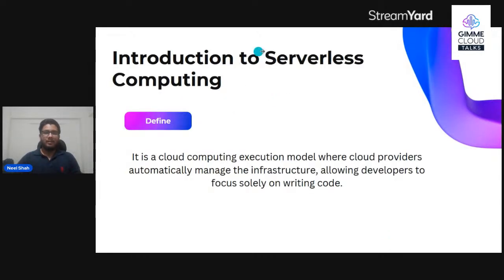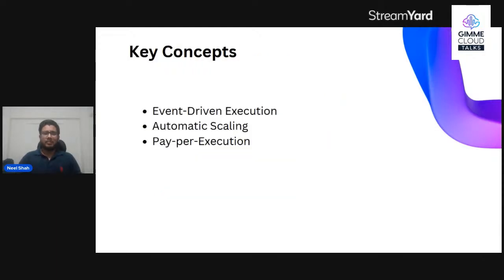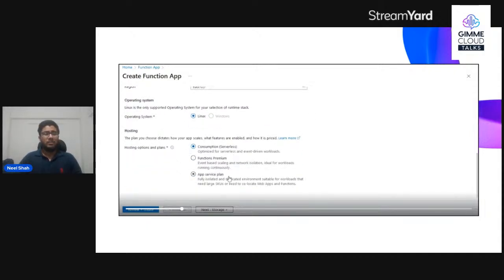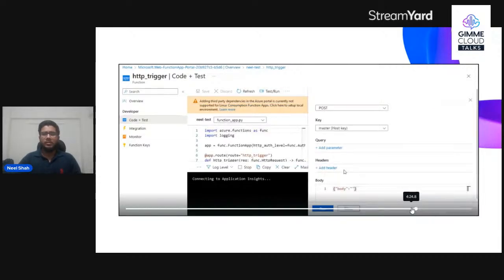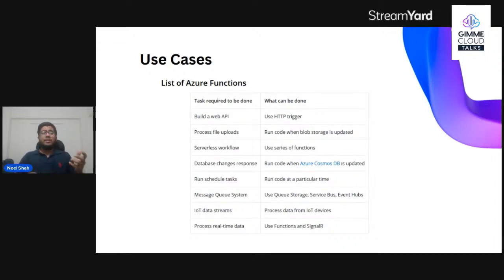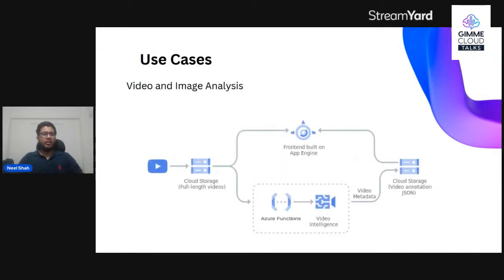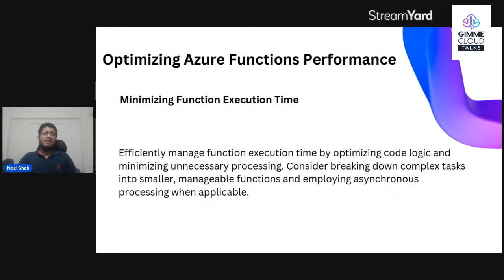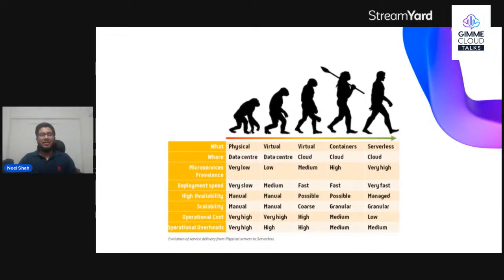GlobalAzure2024 - Neel Shah - Unlock the Power of Serverless Computing with Cloud Functions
- Introduce the concept of serverless computing and explain its benefits.
- Discussing the features of Cloud Functions and how to use it to build and deploy serverless applications.
- Sharing best practices for building and deploying serverless applications.
- Presenting case studies of example serverless applications that have been built with Cloud Functions.
- Answer any questions that the audience may have.